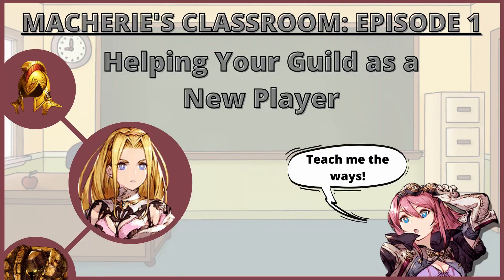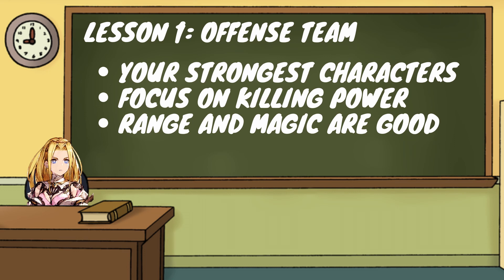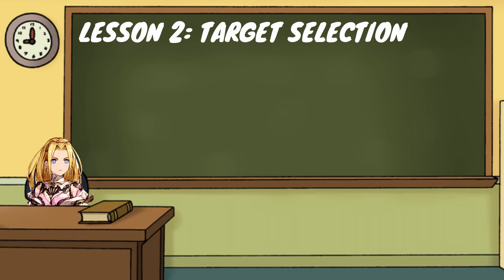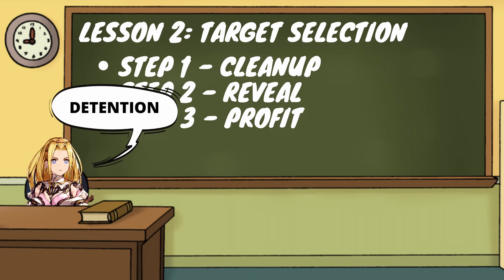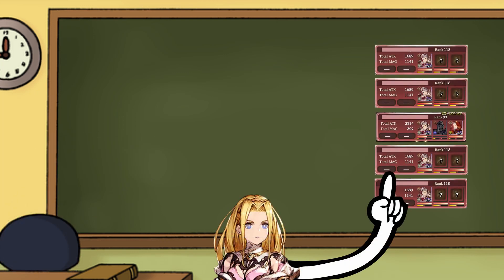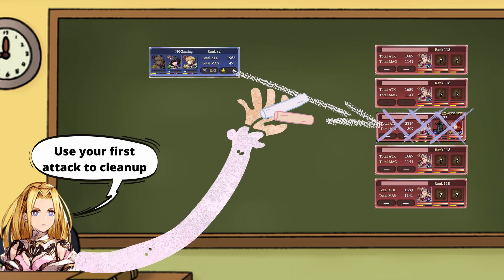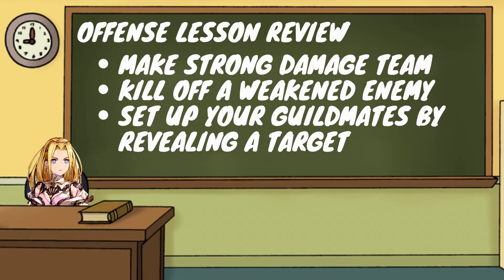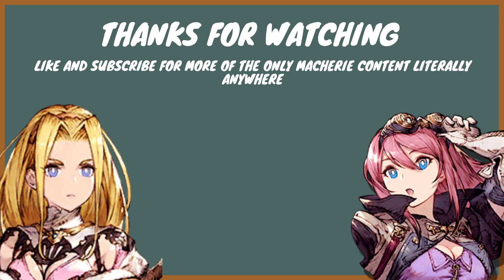Macherie's Classroom Episode 1: How to succeed as a new player in guild wars offense. FFBE WOTV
In this episode Macherie teaches the class how to contribute to their guilds success even if they are new to the game.  She give basic strategy and outlines good attacks plans for new players.  Also, she gives out a few detentions.